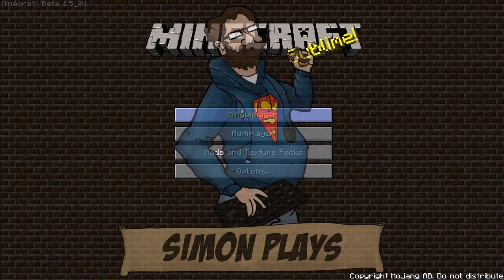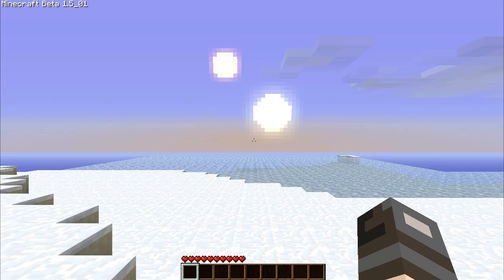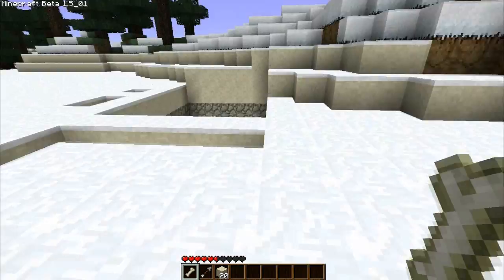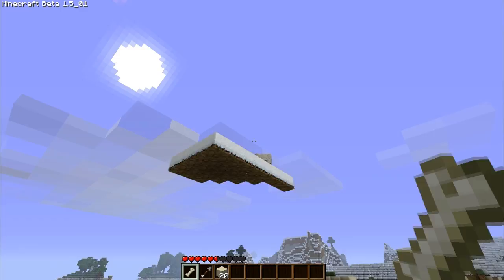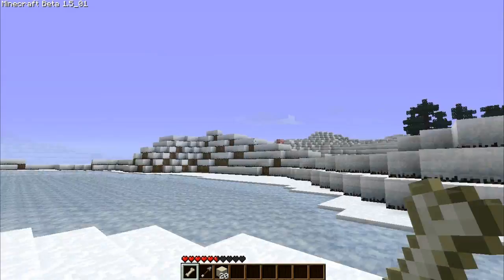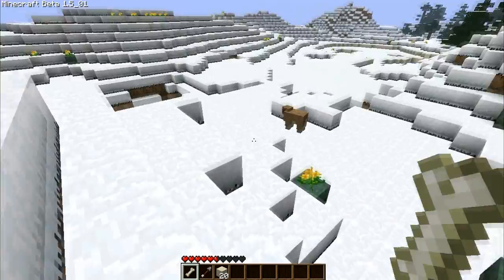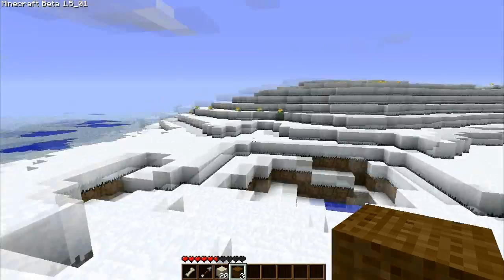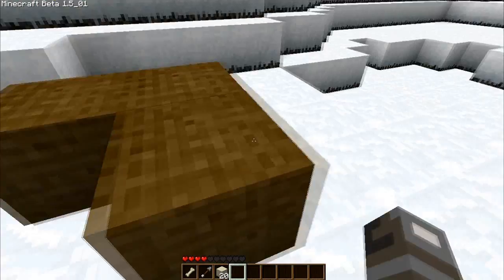Minecraft - Simon Plays Easter Special: Weathertest01.a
Simon takes a break from failing at Portal 2 to bring you a Minecraft video. Yayyy!

Wanting to experience some of the new weather conditions in the game, he plugs in a special seed suggested by an anonymous yognaught: "-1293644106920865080"

Things do not go as expected. Also his microphone set up is still kinda crappy.